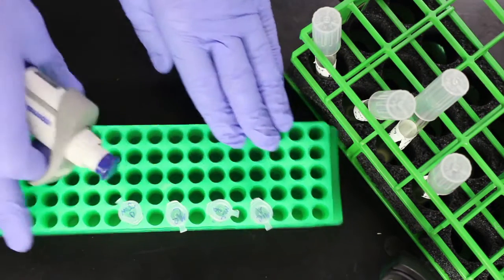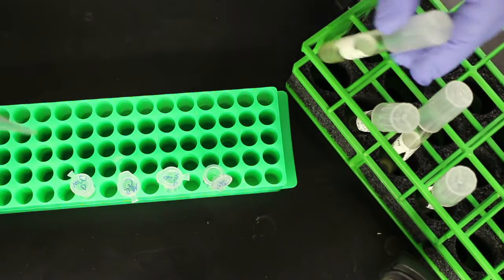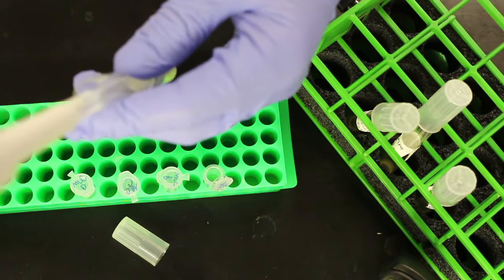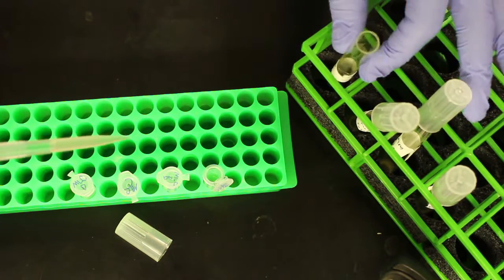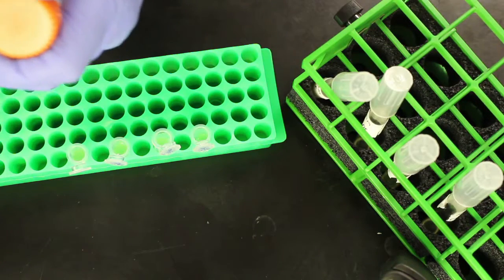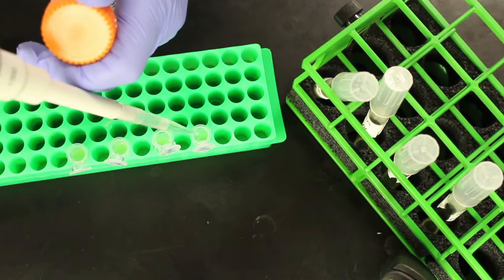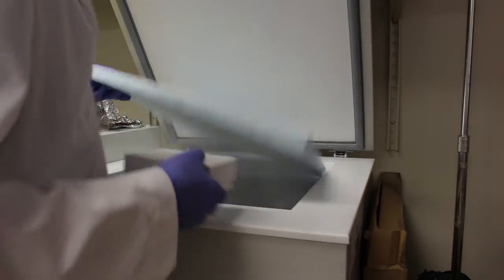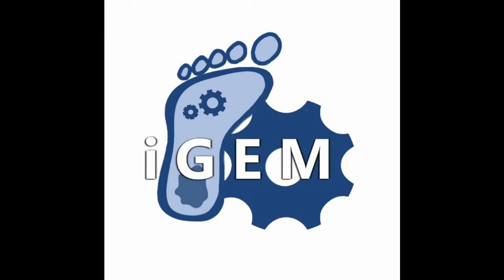Creating Glycerol Stocks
Here, we'll discuss how to create glycerol stocks to store bacterial colonies.